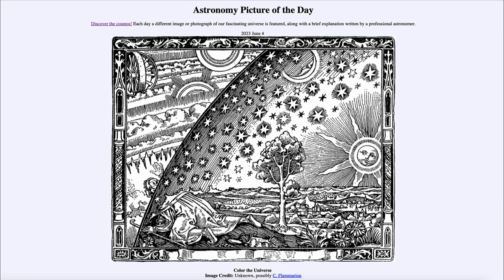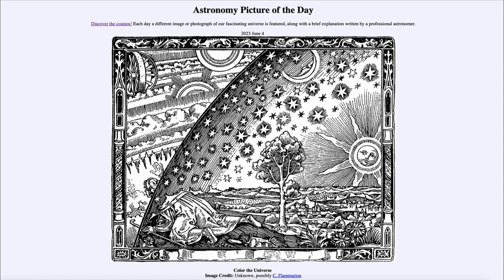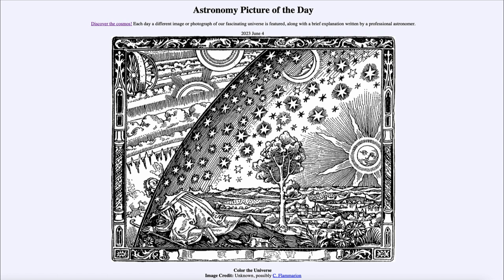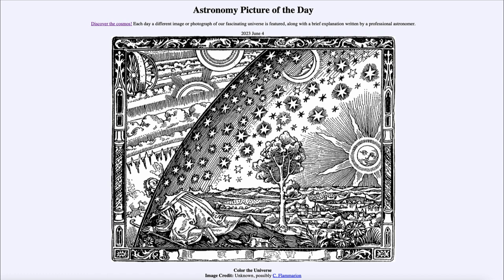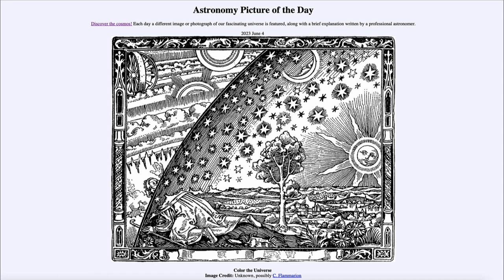2023 June 04 - Color the Universe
In today's image, we see an image from perhaps the late 1800s showing a person looking out beyond our known universe at the time consisting of Earth, the Sun, Moon, and sphere of the stars. The person is looking out to what might be beyond what is currently known, perhaps trying to better understand our universe.